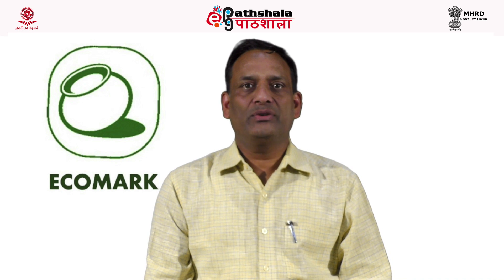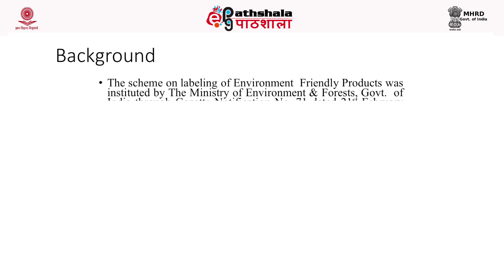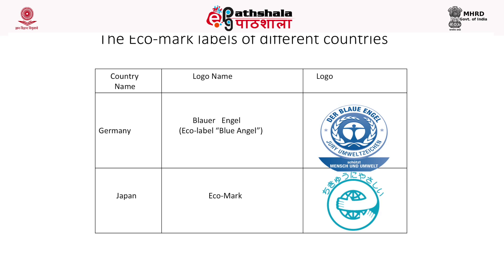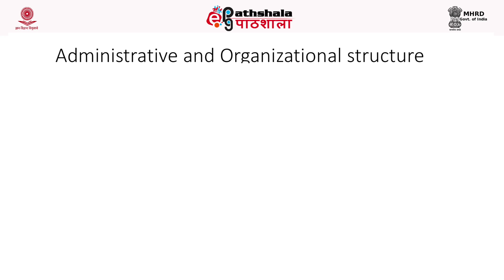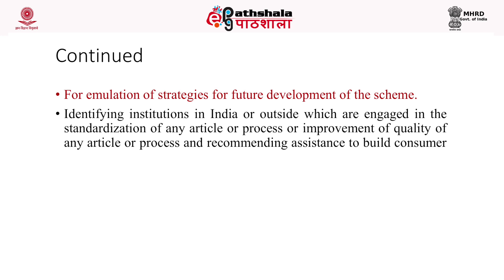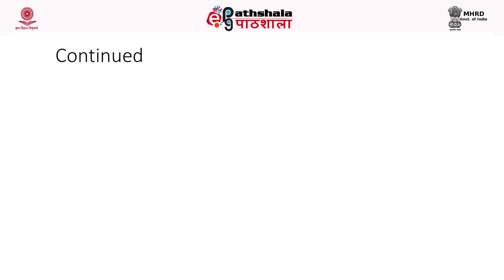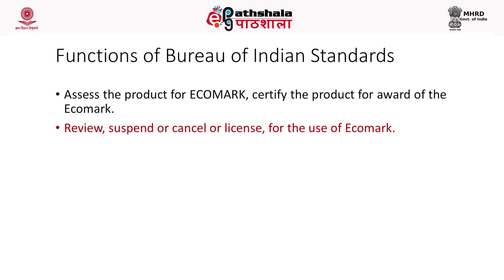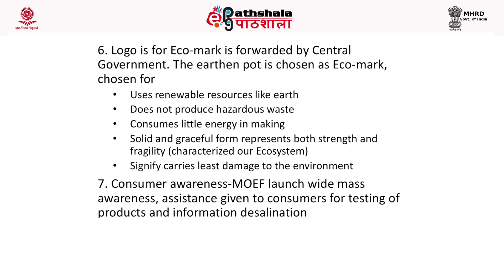Environmental labeling and concept of Eco-marks